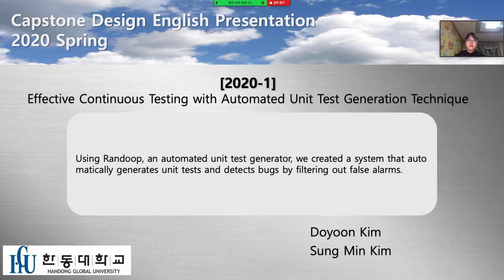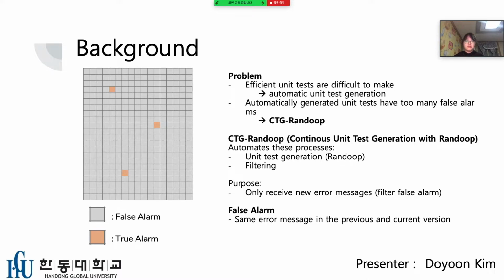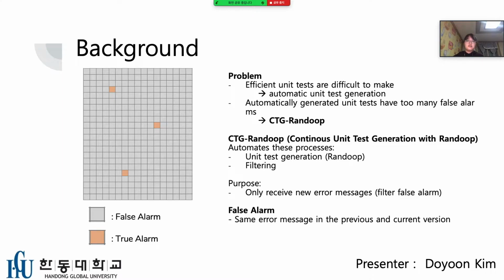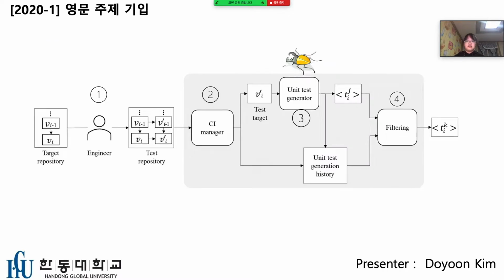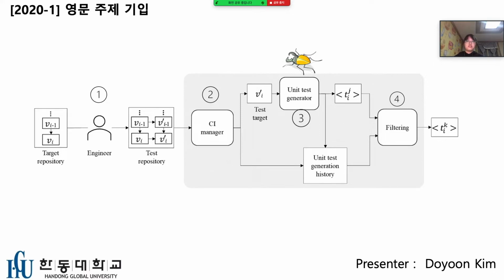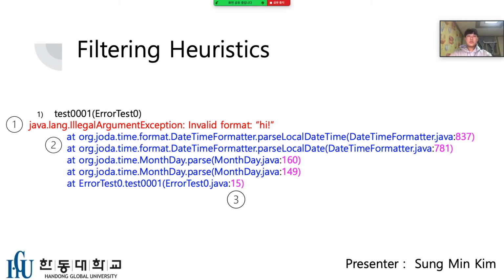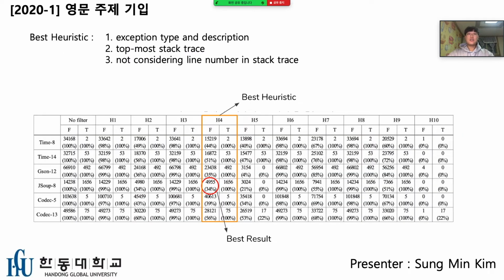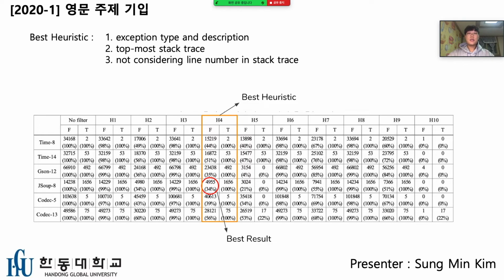Effective Continuous Testing with Automated Unit Test Generation Technique